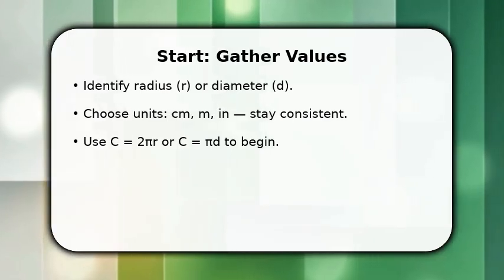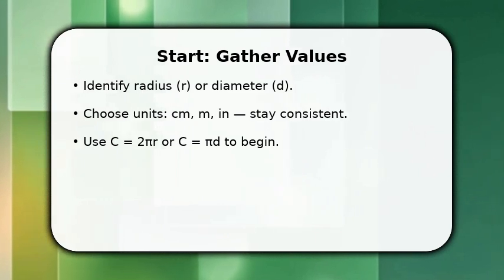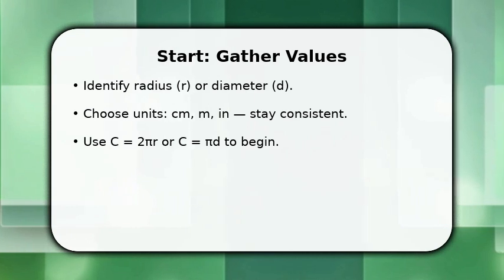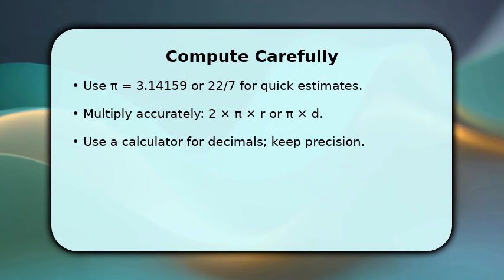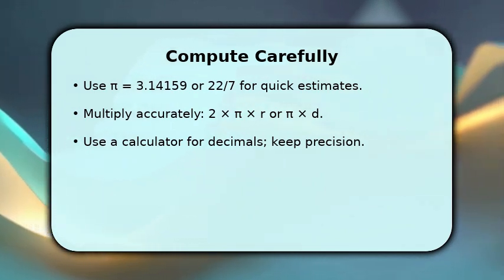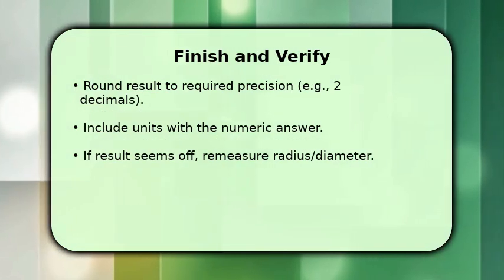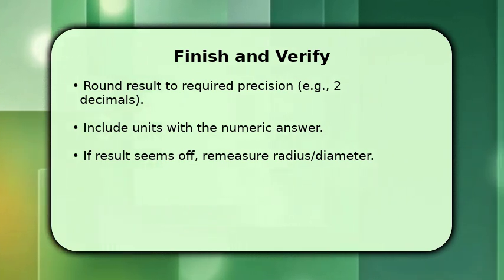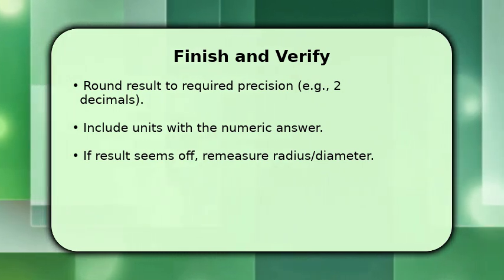How to Find a Circle's Circumference (easy Method)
Discover the simple way to calculate a circle's circumference without complex formulas. This step-by-step guide will walk you through using just the radius and pi, making math accessible for everyone.